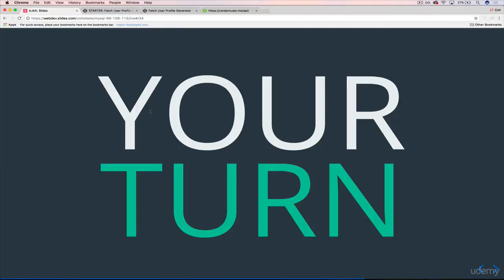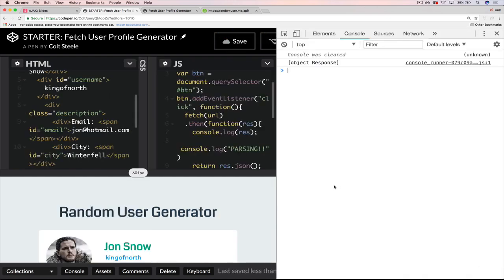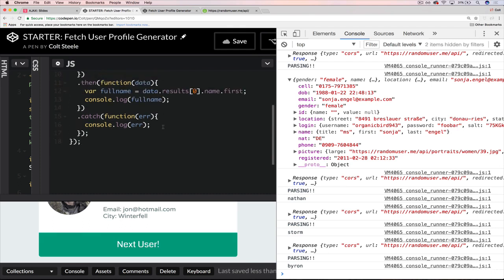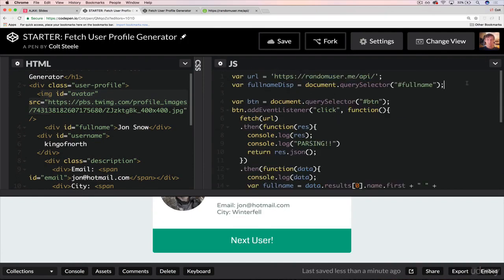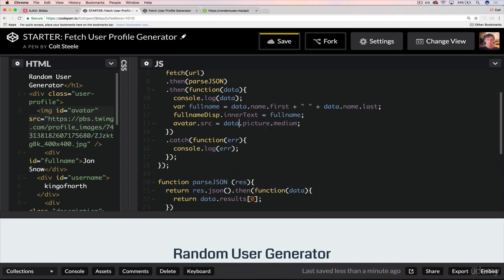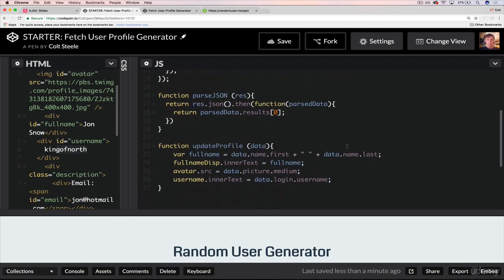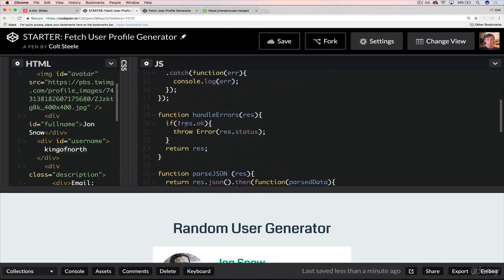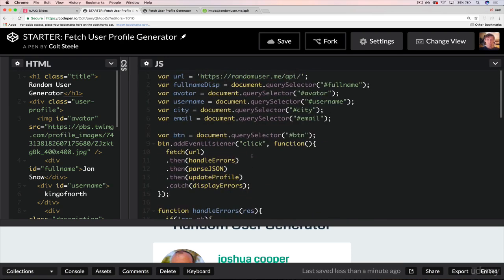082 Fetch Random User Profile Exercise Solution